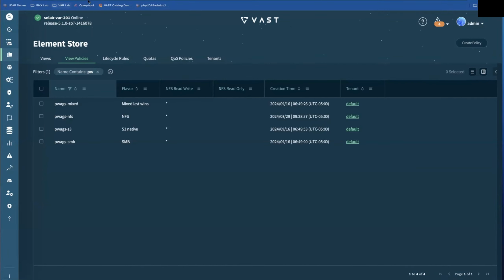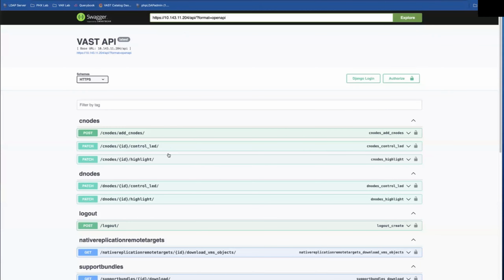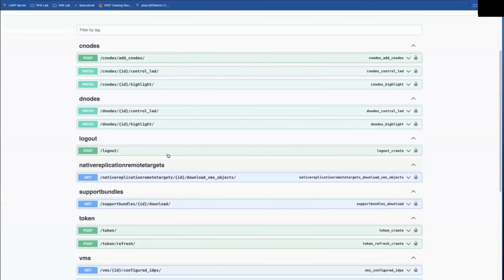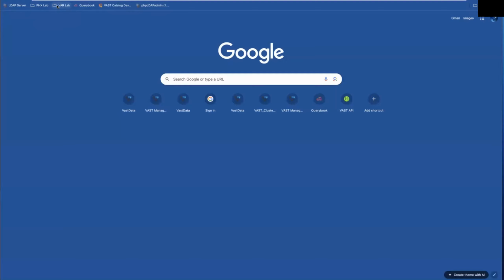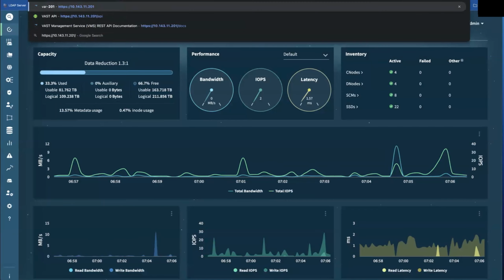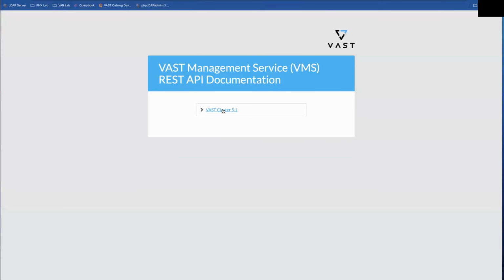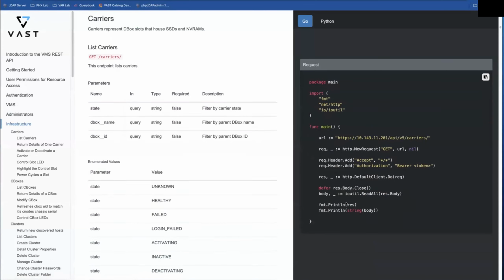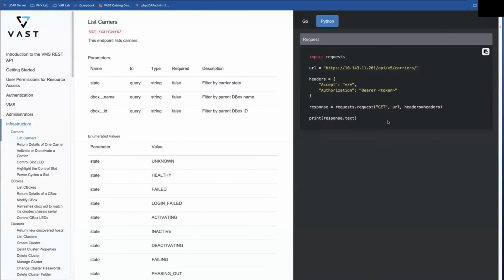Ways to Access the VAST Management System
This video from VAST Data Customer Education provides a concise overview of the different ways to access and interact with the VAST Management System (VMS). For storage administrators, this tutorial explains the three primary interfaces and highlights their relationship, which is a key aspect of the VAST architecture.

The video outlines three core methods for interfacing with VMS:

The GUI: A standard web-based interface for intuitive cluster management.

The Command Line (VCLI): For scripting and automated management.

The API: The foundational layer that powers all VMS interactions.

A central point of this tutorial is that everything you can do through the GUI or VCLI is ultimately accomplished via an API call, allowing for a high degree of automation and integration.

Additionally, the video provides a valuable tip for developers and administrators utilizing the API: how to access the built-in Swagger interface. By simply navigating to VMS_IP/docs, you can find extensive VMS API documentation, including detailed calls and code examples to assist with scripting and automation.

This video is designed to provide VAST Data operators with a foundational understanding of the various ways to manage and interact with their VAST cluster, from manual operations to advanced automation.